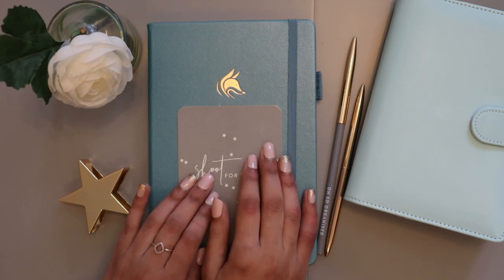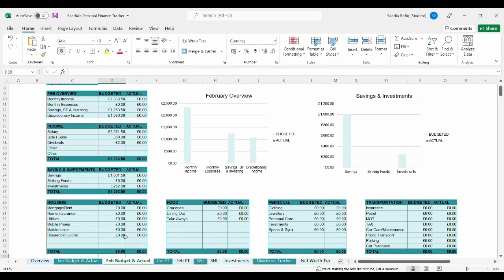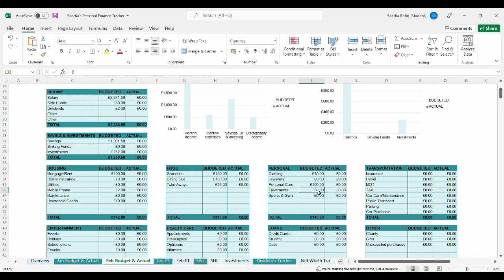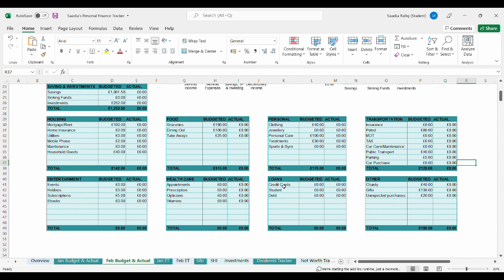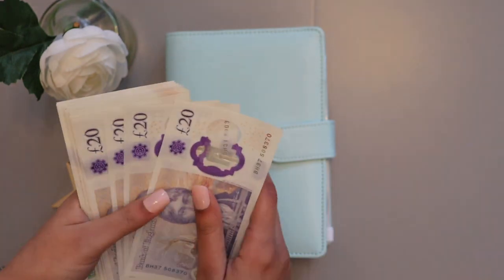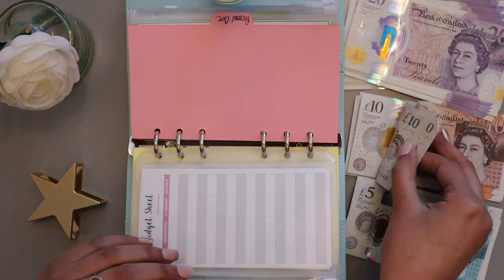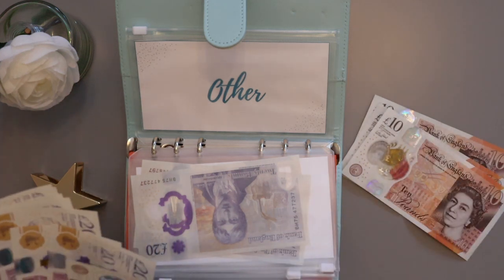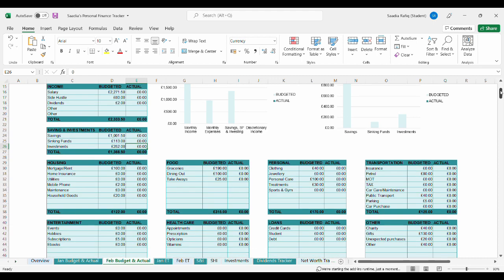Cash Stuffing and Budget | February 2022 | UK Cash Stuffing | Saadia's Finances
Hi everyone,

I'm Saadia, I'm 26 years old from Luton. This is my February budget and cash stuffing.

Have you guys set up your budget? How is your budget looking?

Airtime Rewards App Code: LKPMGTAB
You will earn 50p when you join and if you spend within 7 days you will earn an additional £1. Also, I receive the same amount of rewards as well.